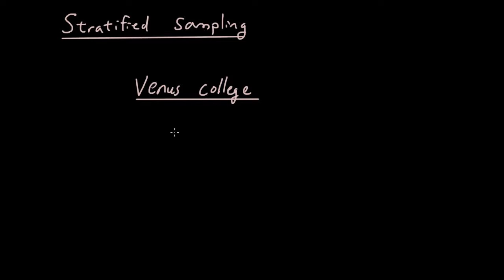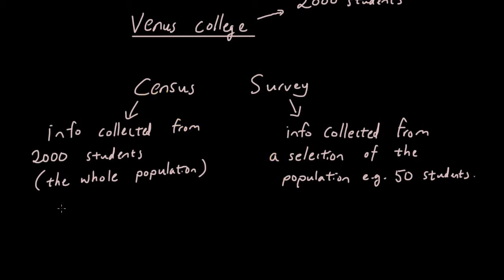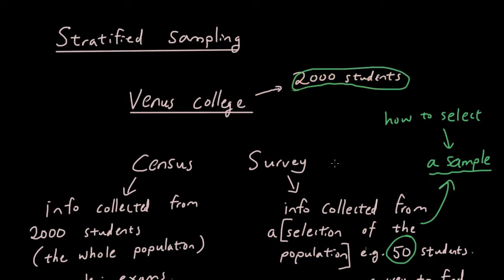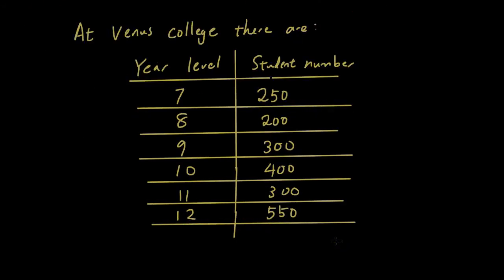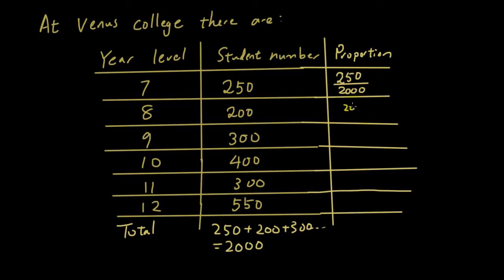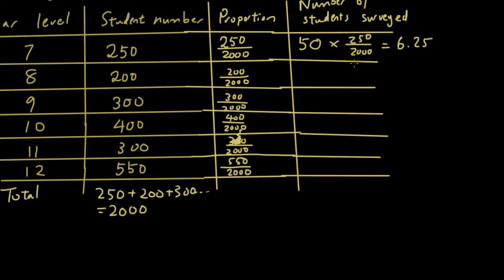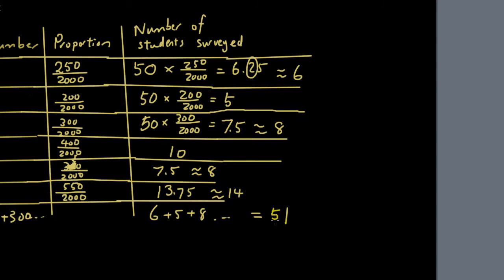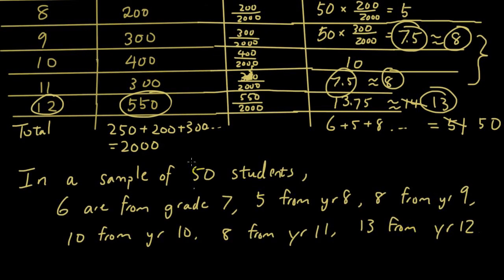Math A - Stratified Sampling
We start off with an explanation of some key terminology (Census, Population, Surveys, Samples), and then move on to the maths involved in Stratified sampling.